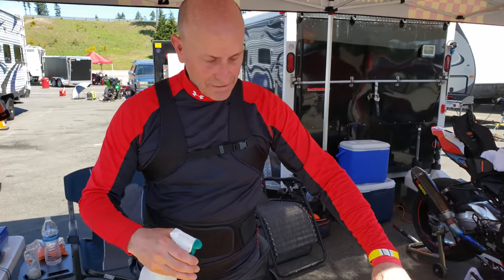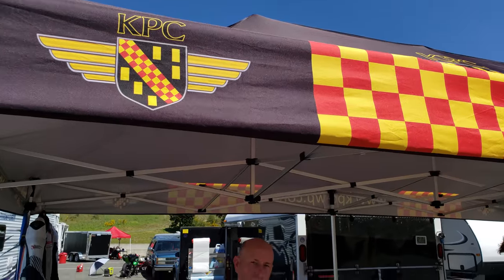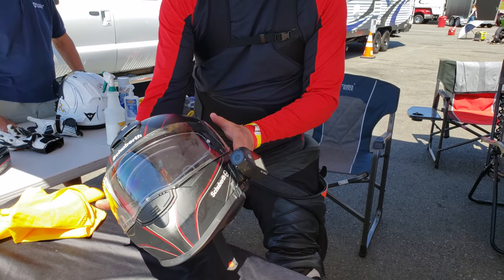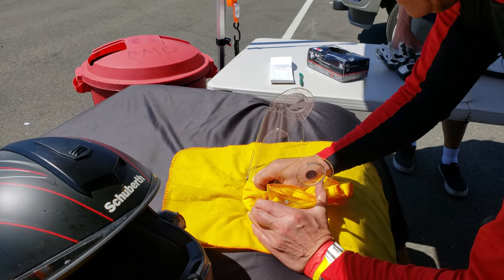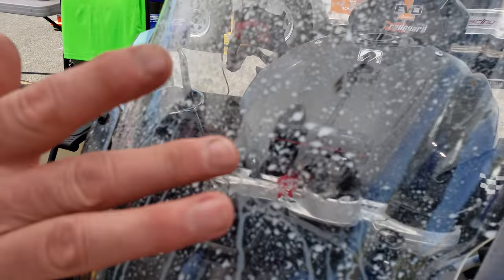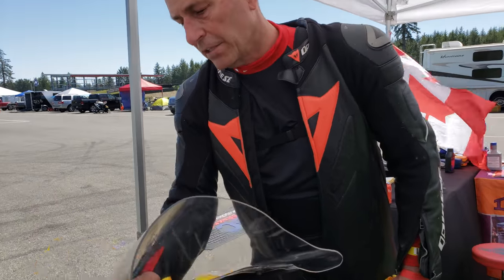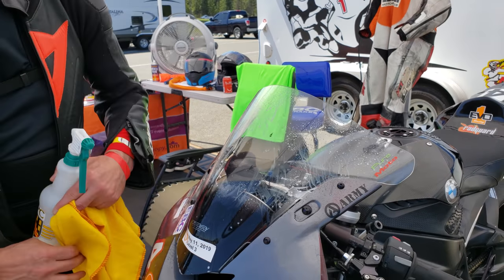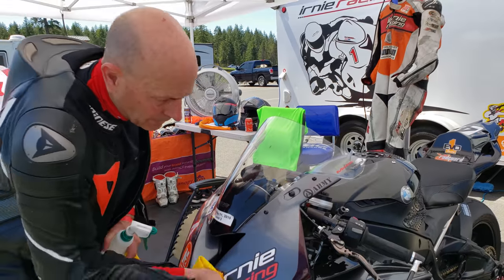Helmet Lens Cleaner - KPC Aircraft Products | Irnieracing Support The Sport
Larry Sweetser, trackday rider and owner of KPC Premium Detail Products was giving demo's at the OPRT Trackday event at the Ridge Motorsports Park. Larry explains KPC Plastic Window Cleaner Cleans Without Scratching, Helps Prevent Hazing and Discoloration, is Anti-Static and Works on all Plastic Windows. Plasticizers in KPC Plastic Window Cleaner Help Keep Plastic Windows, Windshields, Instrument Lenses, Face Shields and Goggles Clean and Clear.

Great for Plastic Automobile Convertible Top Windows, Truck Plastic Windows, Motorcycle Windshields, Boat Plastic Windows Including Flexible Windows Incorporated into Canvas Covers and Sidings.  Easy to Use; Spray is Light and Even.

Superbikewanderer - Marcel Irnie vagabond travelling track to track to teach Rider Training and Race Motorcycles. Irnie travels in a 2009 Duramax LMM dually, carrying a 2006 Northern Lite 10.2 as the new home, and pulling a 16' race trailer with two race BMW's named Merlin & Emrys. Enjoy Irnie's new RV lifestyle, and please leave feedback to help improve the new Moto-Travel series - "Superbike Wanderer."

Want to support the SuperbikeWanderer Team/ Videos

AMSOIL SYNTHETICS
AMSOIL Dealer #1498525

AMSOIL Motorcycle Products:
10w40 MCF, EAOM122 Oil Filter

BMW S1000RR Gear:
RK ZXW 520 Chain
RK GXW 520 Chain
Woodcraft BMW Stator
Woodcraft BMW Crank
Woodcraft Rearset Kit 15+
Woodcraft Frame Sliders (all years)
Brembo 19RCS w/ Reservoir
EBC GPFAX604 BMW F. Brake Pads
EBC FA213HH BMW R. Brake Pads
Ohlins Steering Damper
Ohlins Rear Shock TTXGP
Shoe Goo

Boots/Socks:
Falco MX Pro Boots
Falco Sportbike Race Boots
Compression Socks
Darn Tough Sport Socks